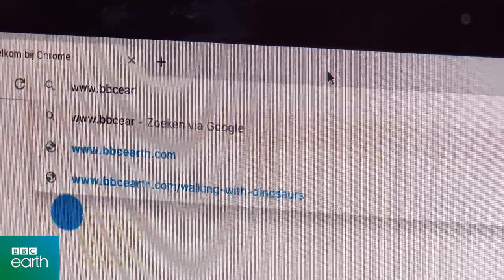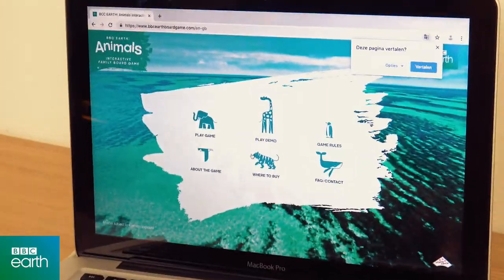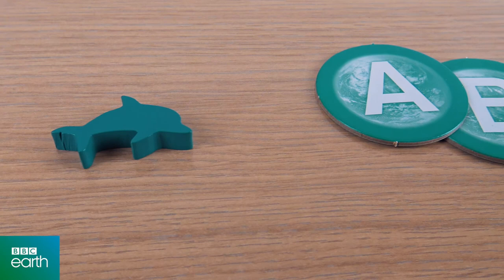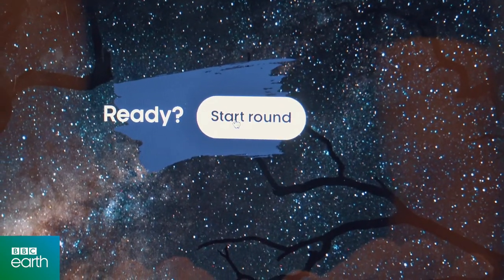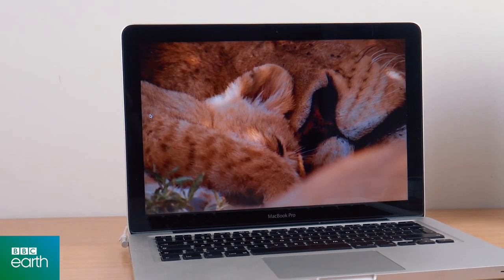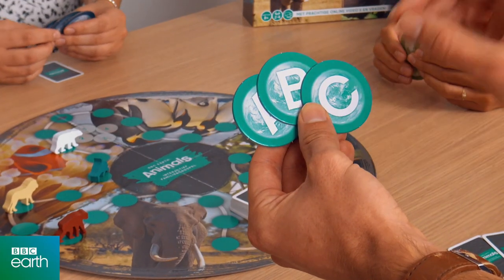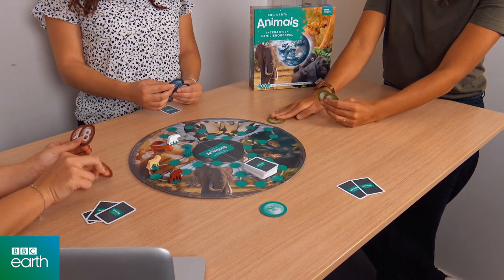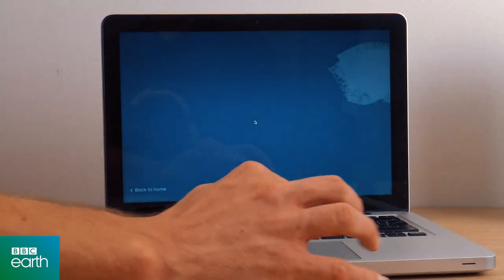BBC Earth: Animals | Instuction Movie | Identity Games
BBC Earth Animals. An interactive family boardgame with beautiful video and great questions. Watch instruction video now.
Made by Identity Games